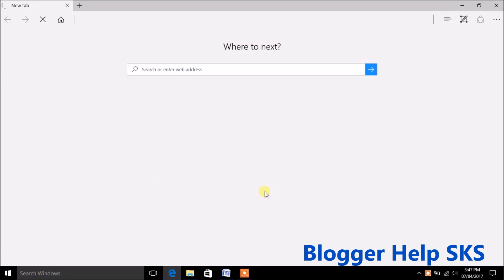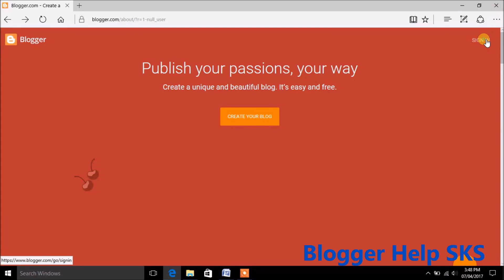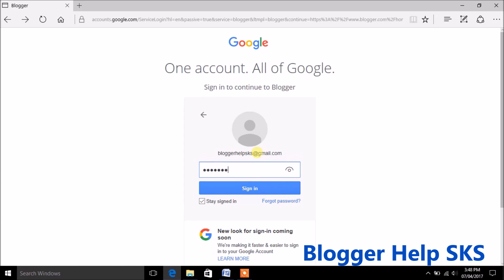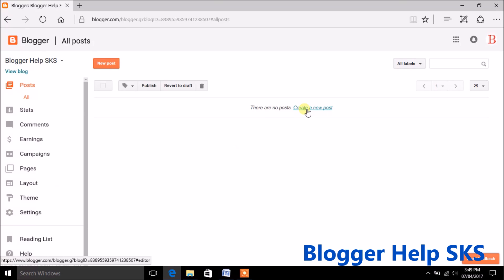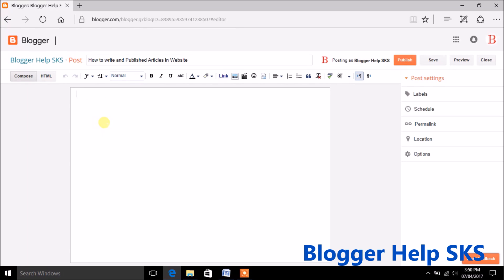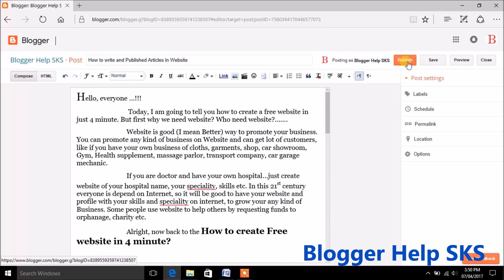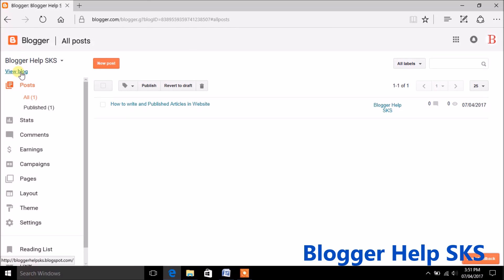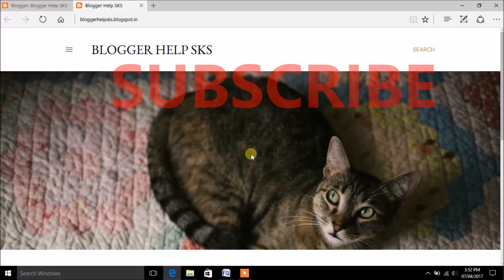How to Write and Publish Articles in Website Easy Tips and Tricks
How to write an Article, easy tips & tricks. Today I am showing How to Write and Publish Articles in Website .
Simple step by step guide, full tutorial.

Do you miss my previous video on How to create a free Website in 4 minute?
Here is the link of How to create Free Website in 4 minute?

How to Write and Publish Articles in Website Easy Tips and Tricks - BloggerHelpSKS.com